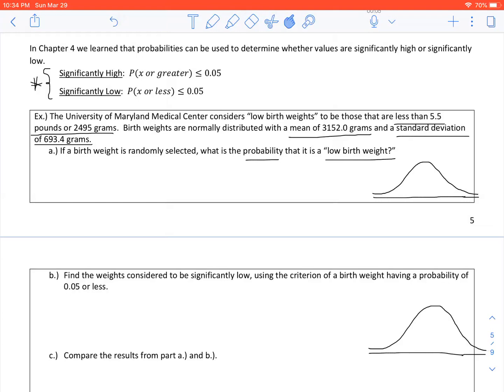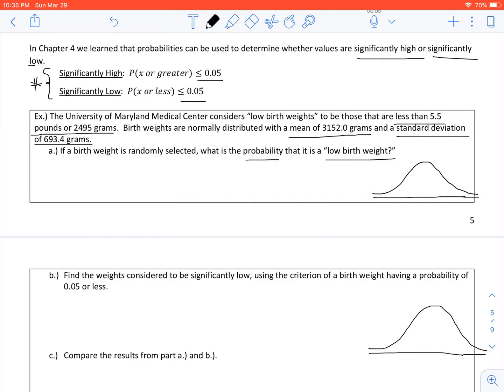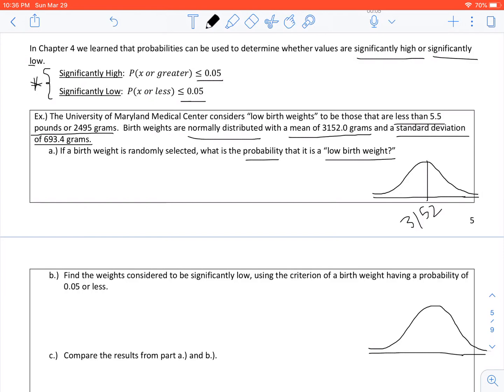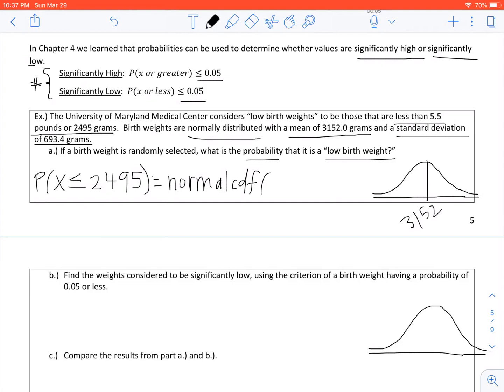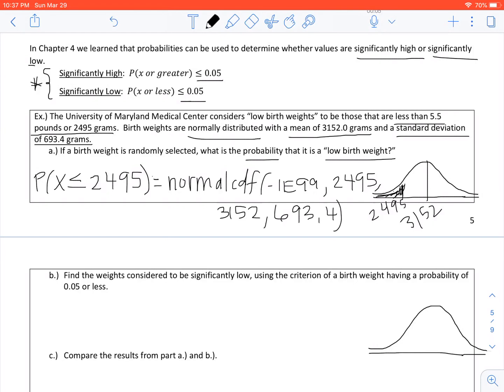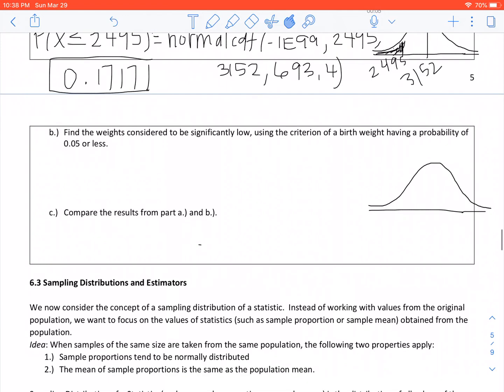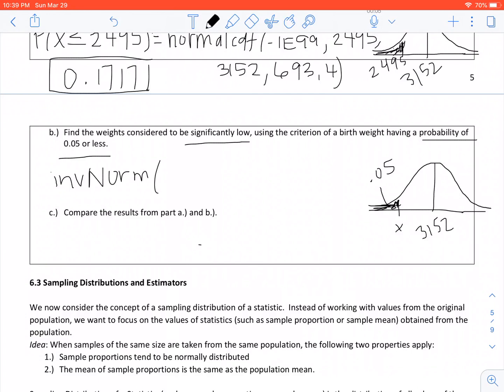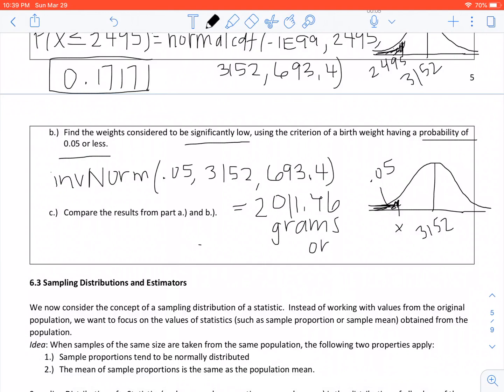6.2 Notes 2